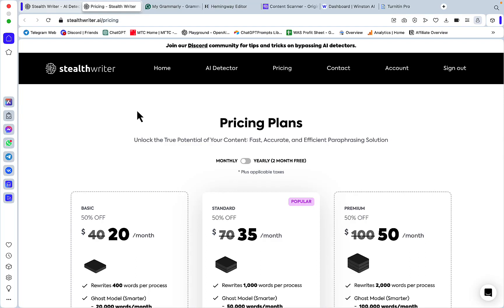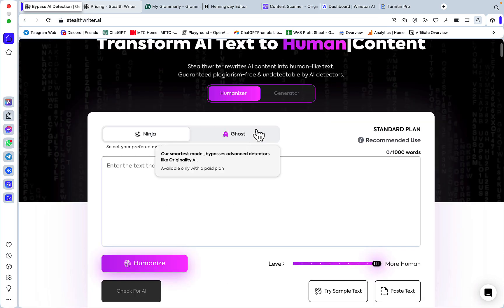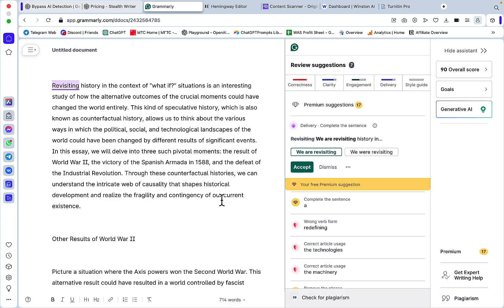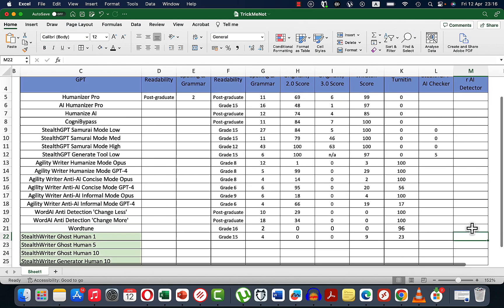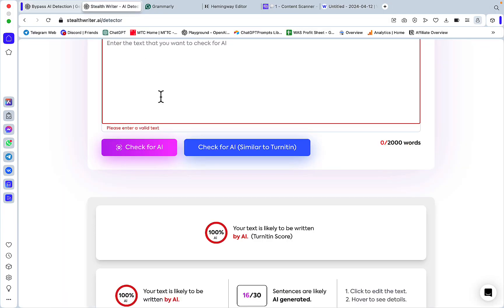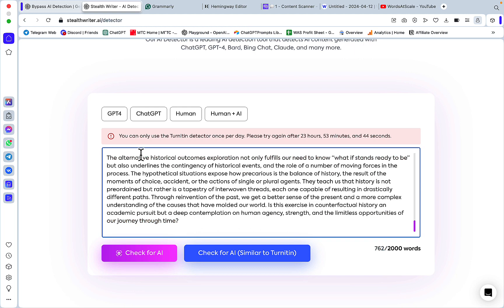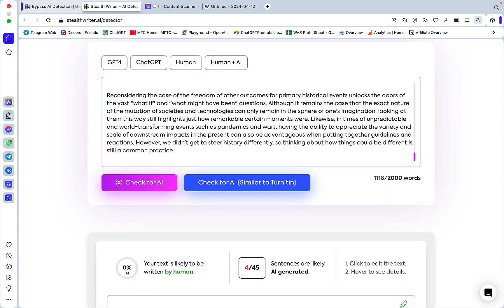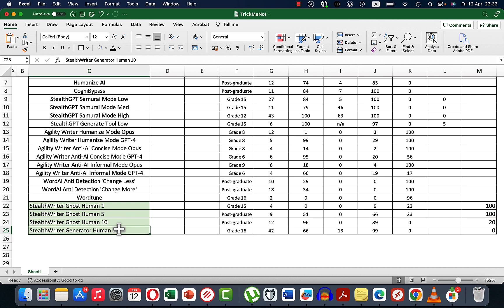🔥 StealthWriter Review: Can This Beat Turnitin?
In this video, I will be putting StealthWriter to the test and exploring its anti AI detection features. I will be comparing it against three popular plagiarism detection software: Winston, Turnitin, and Originality AI.